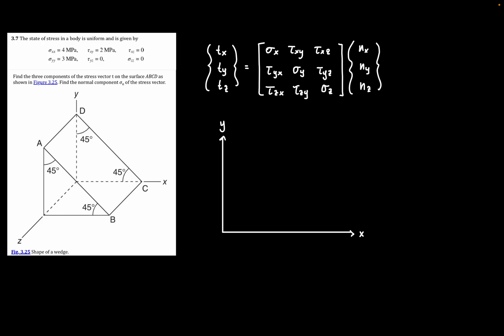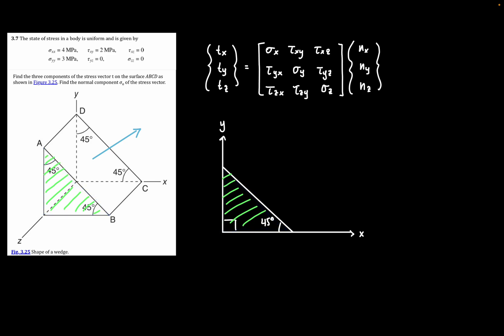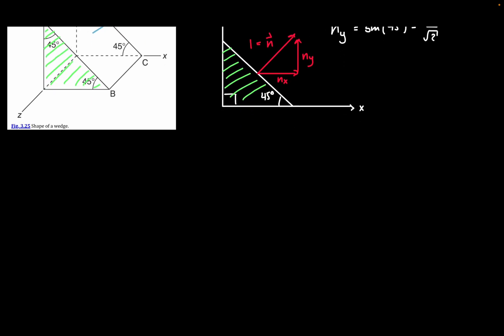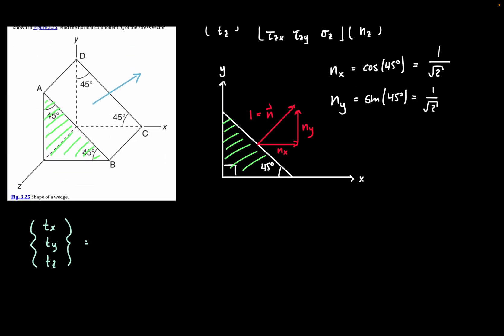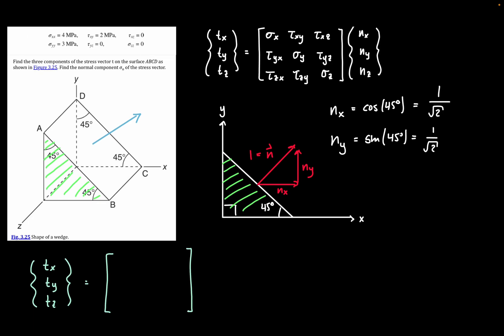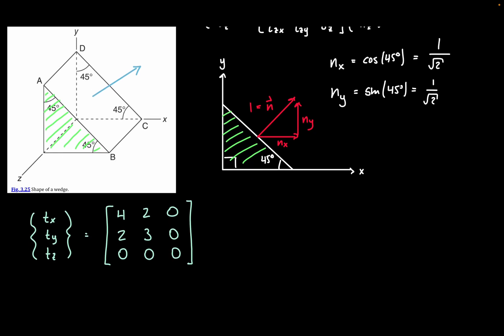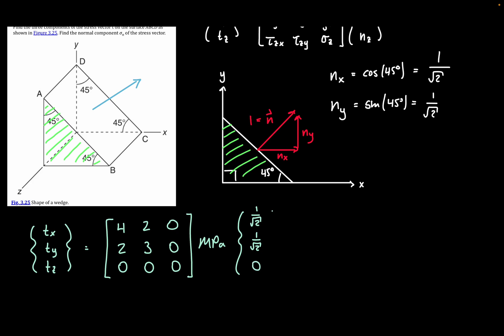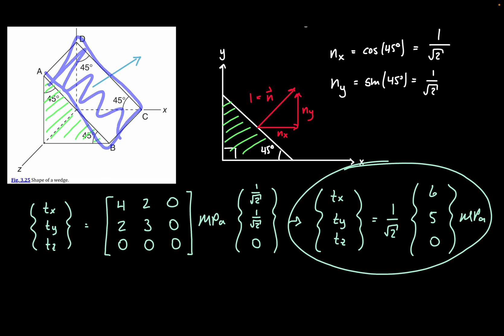Traction Vector and Cauchy's Equation Example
Learn how to apply traction vectors to Cauchy's equation in this lesson!